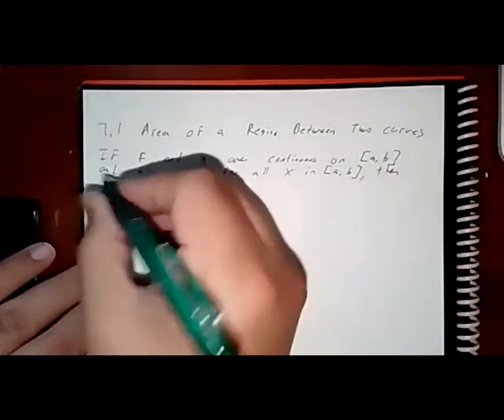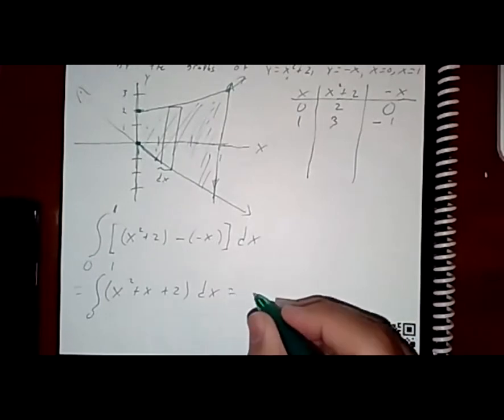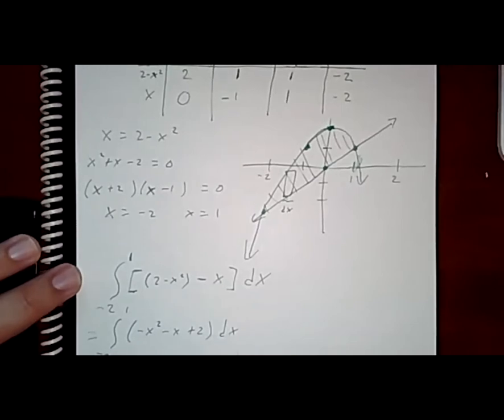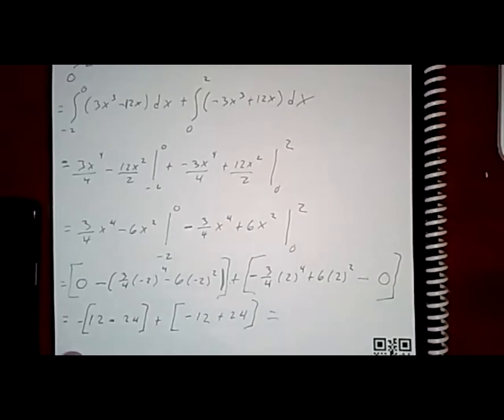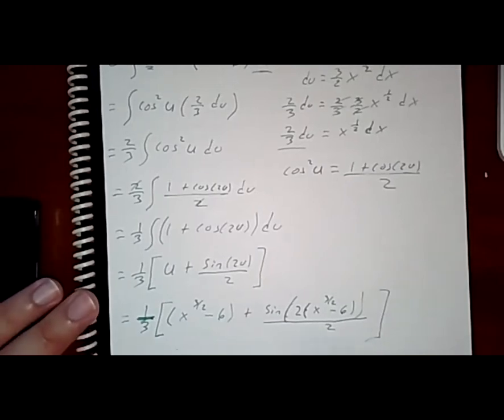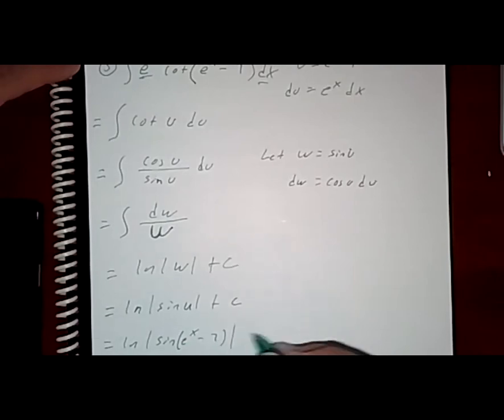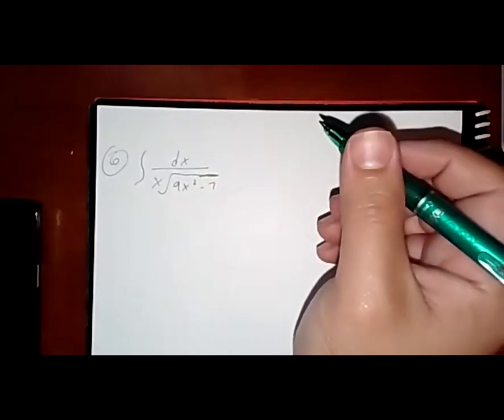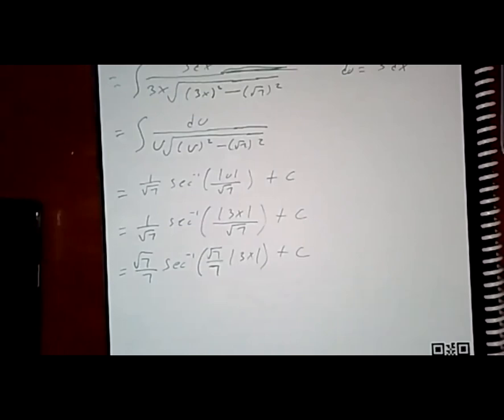Calculus 2 7.1 and Review